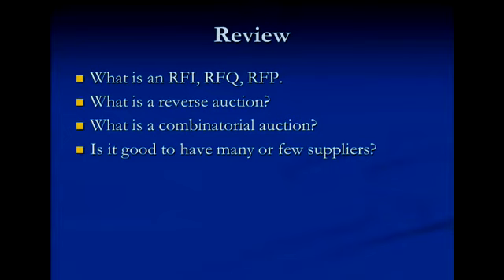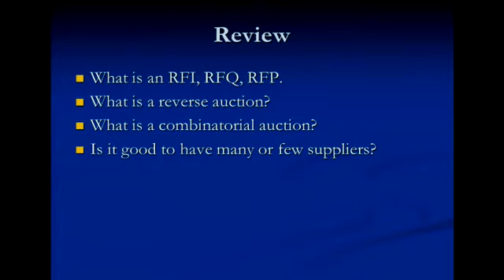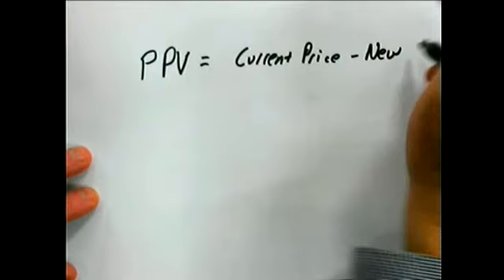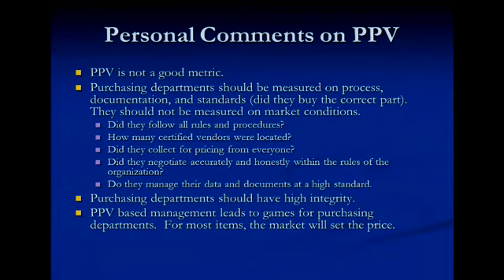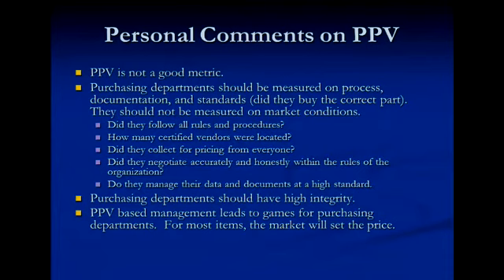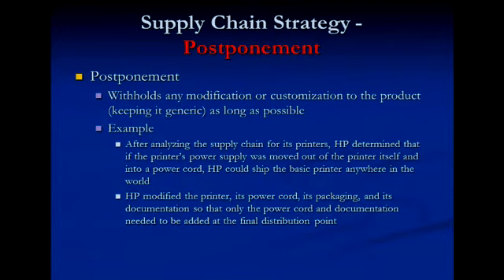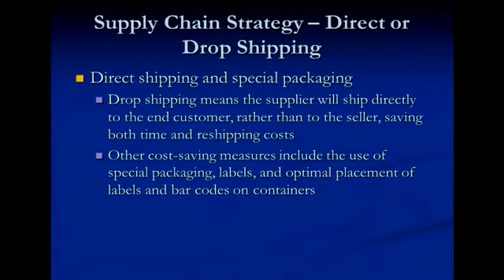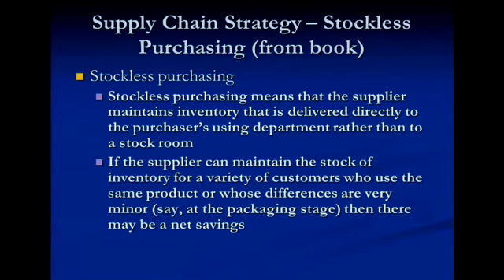Lecture 9 SCM Part A